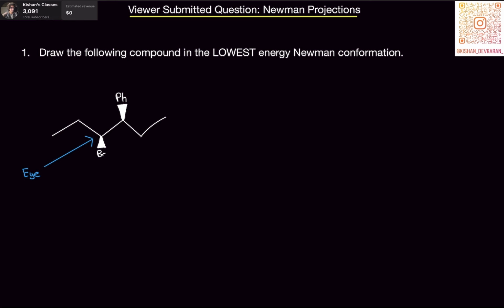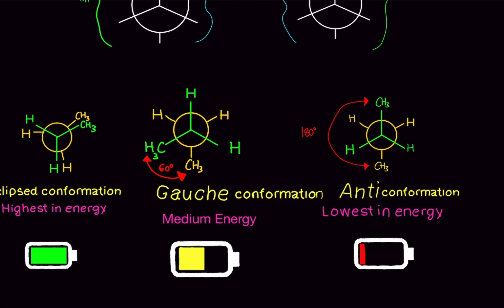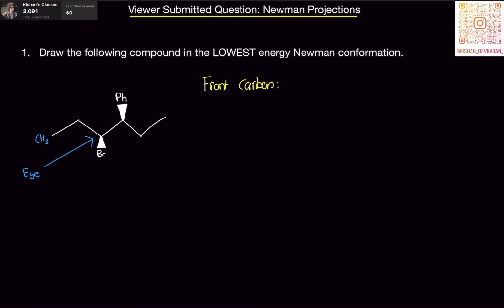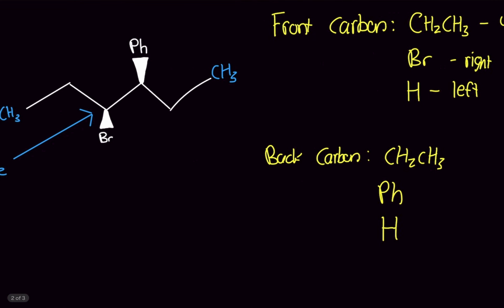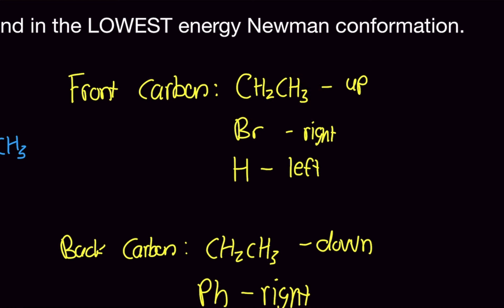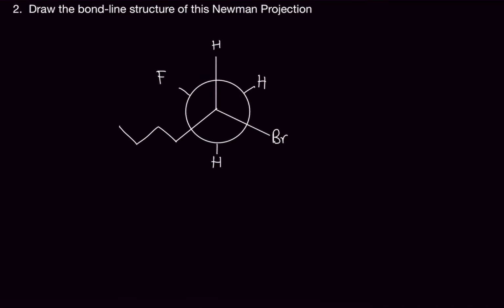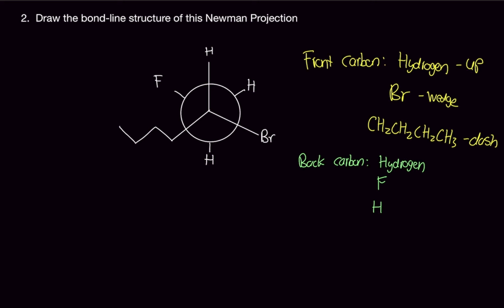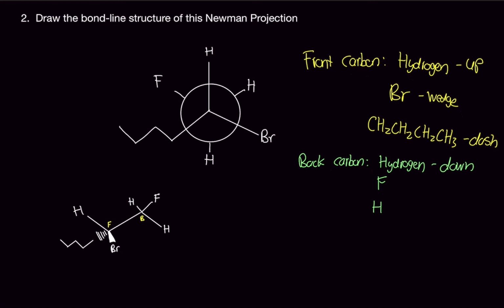Viewer Submitted Question: Newman Projections (Low-Energy Conformations and Bond-Line Structure)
Hello my Viewer Who Submitted this Question!

Here we have two problems.  The first one is going over the lowest energy conformation of the given molecule.  The second question is about converting Newman Projections to Bond-line structures.

Hi!

Courses I plan to cover:

Biology
Physiology
Biochemistry
Psychology
Chemistry
Organic Chemistry
Physics